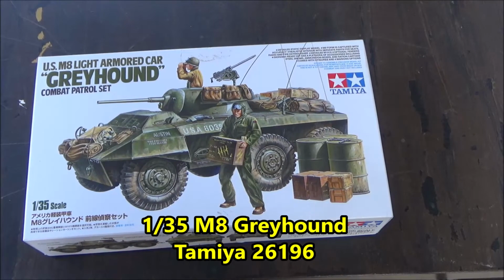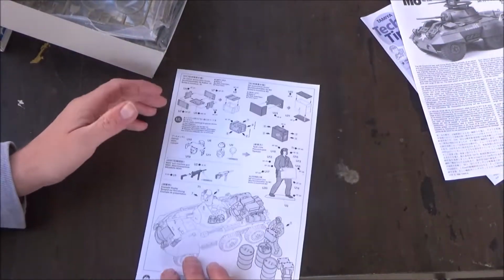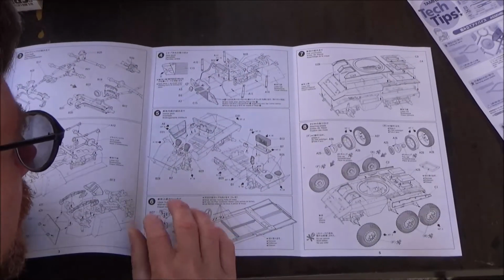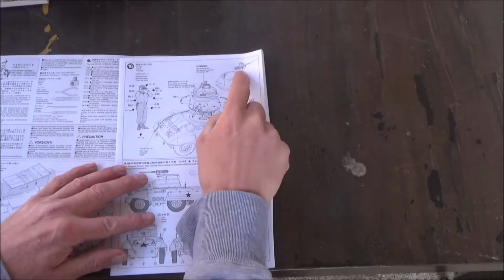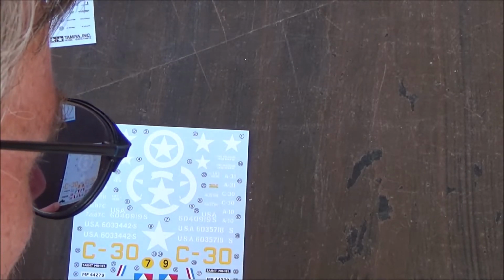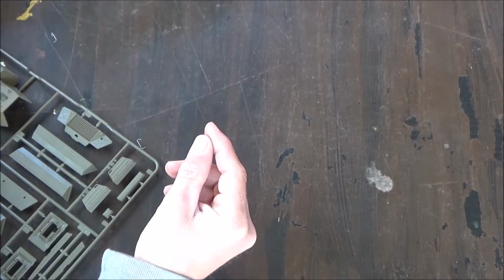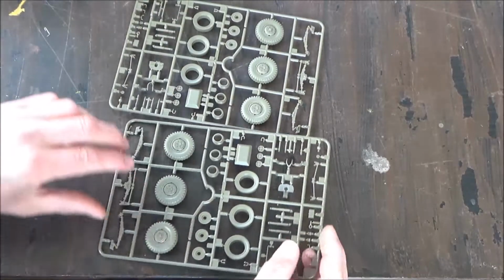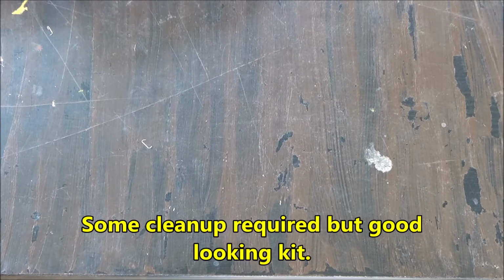Inbox Review of the 1/35 M8 Greyhound Model Kit from Tamiya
The M8 Greyhound is a light armored recon vehicle built by the Ford Motor Company for 1943 until the end of World War II.

This looks like a really good model kit, a lot of good detail and a nice molding as well as a lot of extras for it.  There is a bit of Aftermarket but I really dont think it is necessary but here is the link anyways.